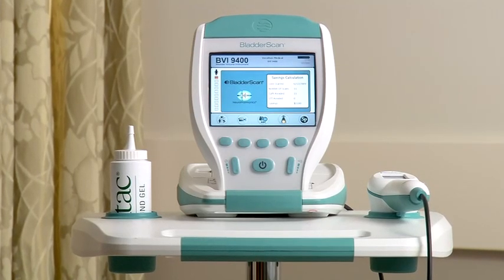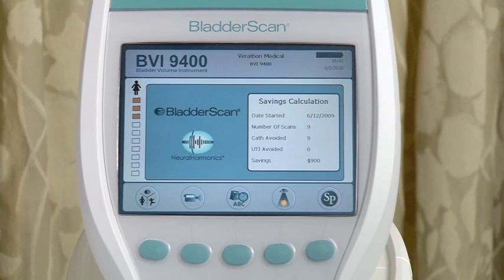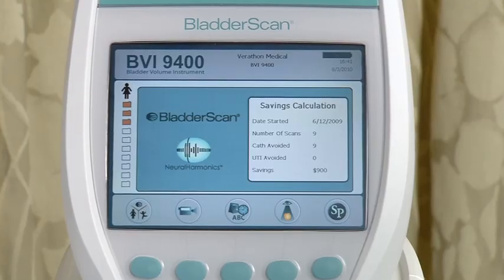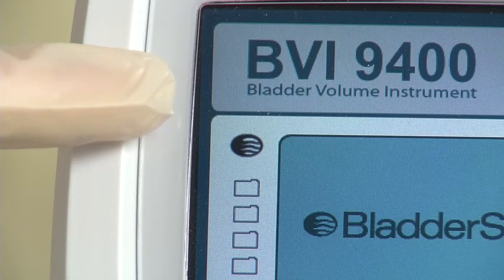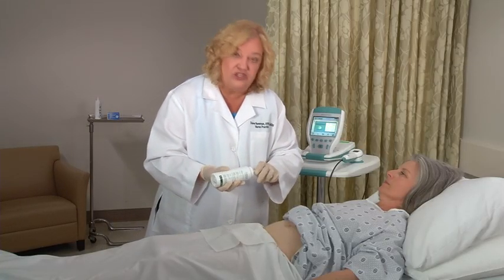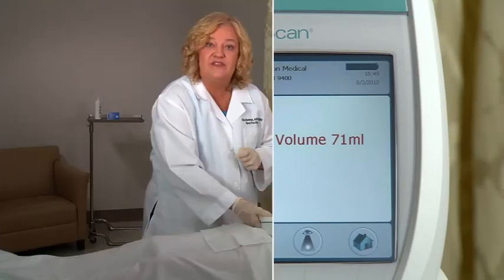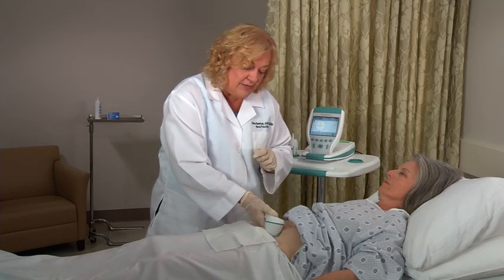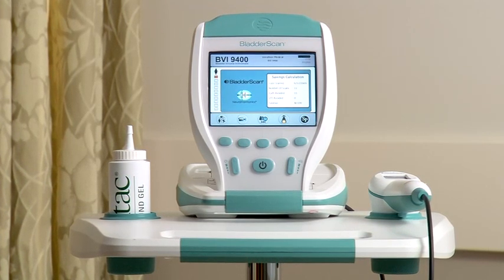BladderScan BVI-9400 Diane Newman Video for Female Patients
BladderScan BVI 9400 is one of Verathon’s legacy portable ultrasound instruments that provide a noninvasive measurement of urinary bladder volume. This product has been discontinued.

Get official end-of-life and service documentation and explore the best solutions for your fleet with the latest Verathon bladder scanner technology.

About the Video:

Noted Urology expert Diane Newman (DNP FAAN BCB-PMD Co-Director, Penn Center for Continence and Pelvic Health) demonstrates the use of the BladderScan BVI-9400 portable ultrasound instrument, measuring bladder volume in female patients.